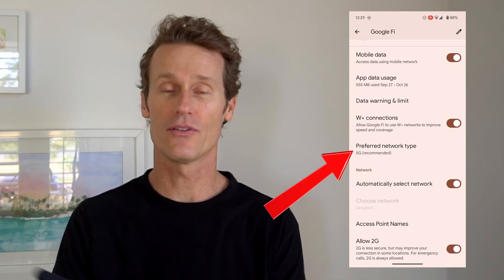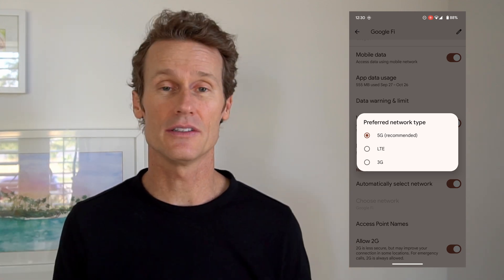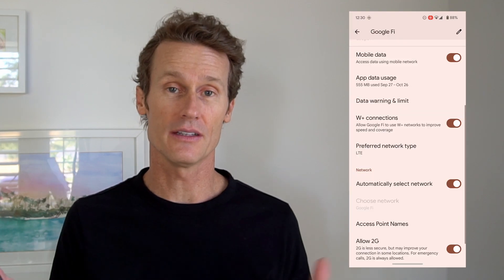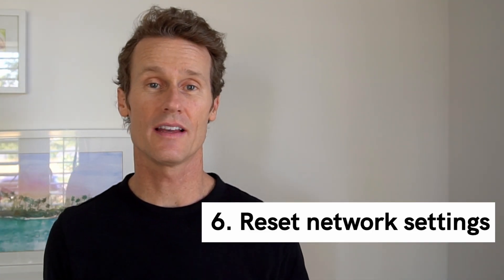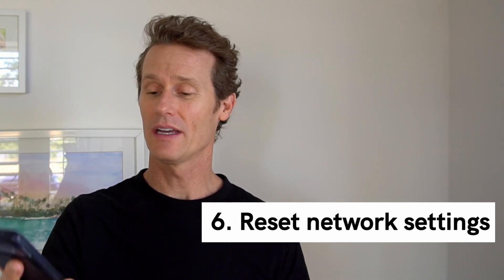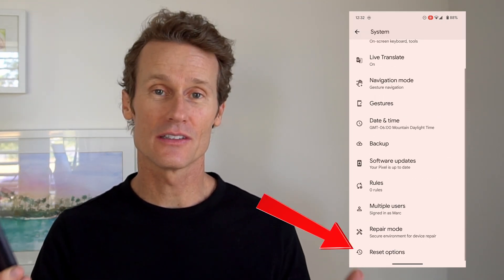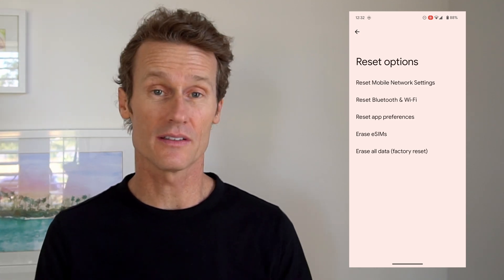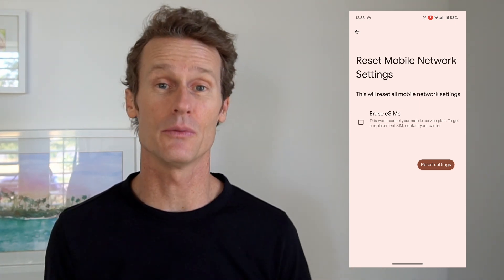No Mobile Data? 8 Easy Fixes for Your Phone's 4G LTE Problem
► Having trouble connecting to LTE on your Android or iPhone? Don't worry, we've got you covered! In this tutorial, we'll walk you through simple steps to fix your LTE connection issues and get you back online.

► Chapters:

0:00 - Introduction.
0:08 - Toggle airplane mode.
0:26 - Restart your phone.
0:56 - Check your network mode settings.
1:41 - Remove SIM card and reinsert.
1:56 - Check SIM slot.
2:26 - Reset your network settings.
3:03 - Contact your carrier.
3:21 - Check if your phone has hardware problems.

► We hope this video has helped you resolve your 4G LTE connection issues. If you continue to experience problems, don't hesitate to contact your carrier for further support.